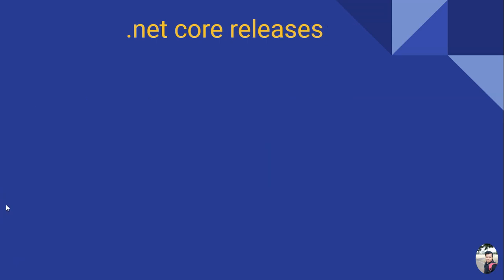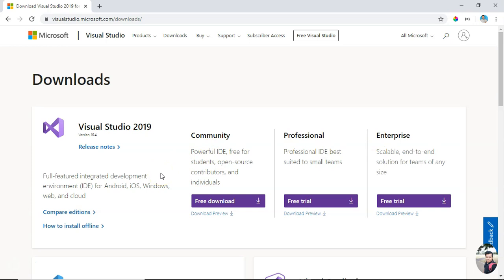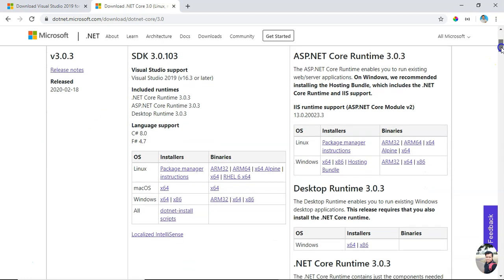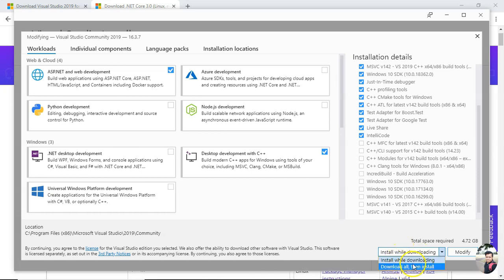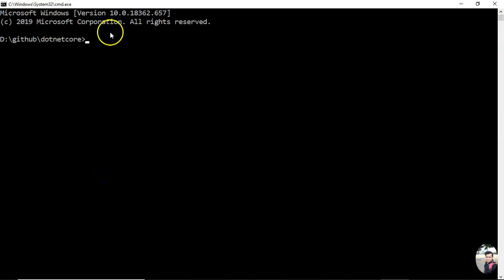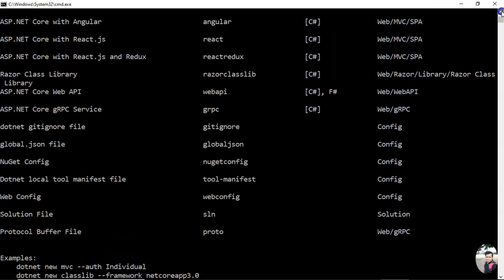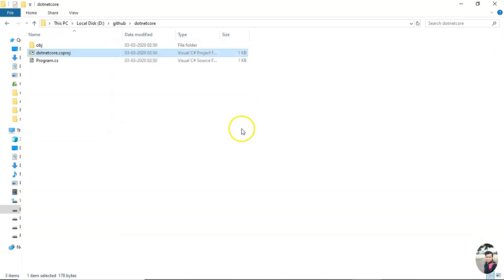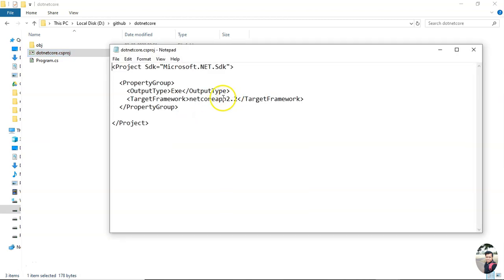.Net core | Beginner | Part 1